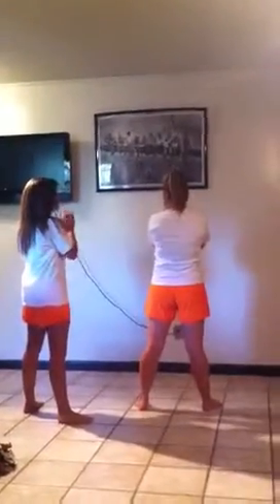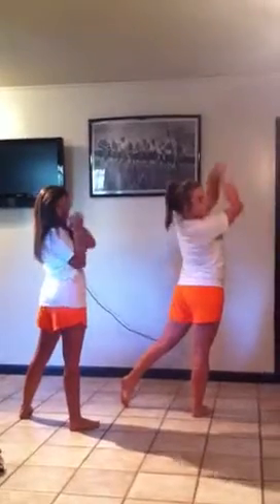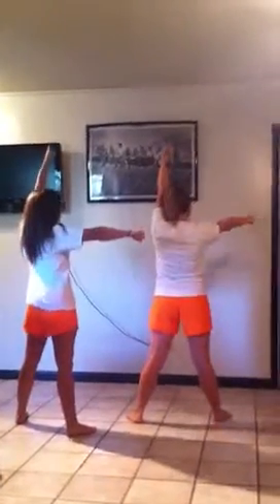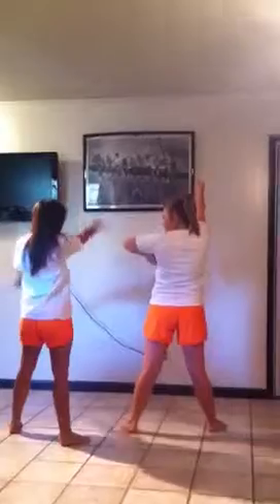Defense (CJHS Chants)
D E F E N S E, defense. 3x.